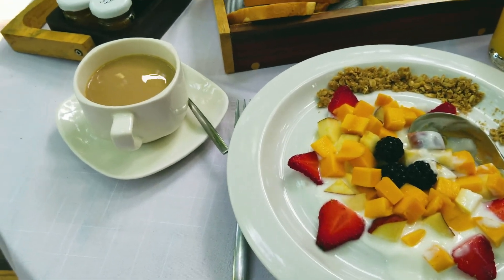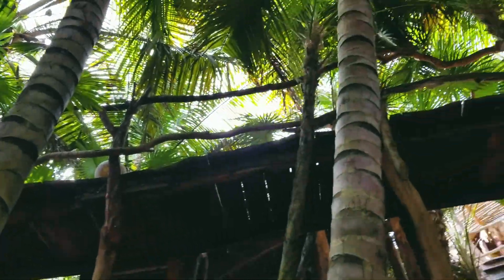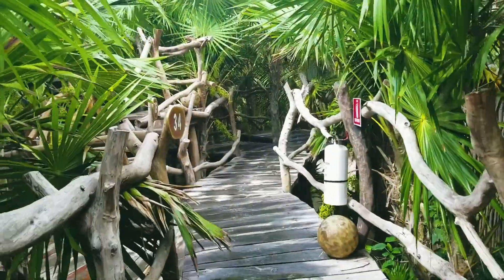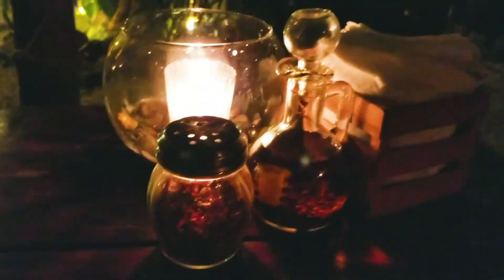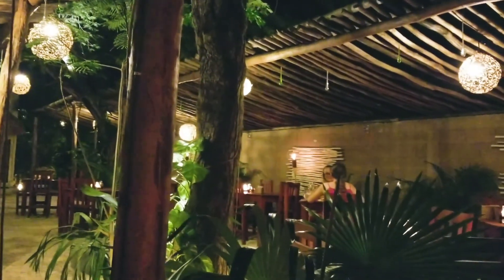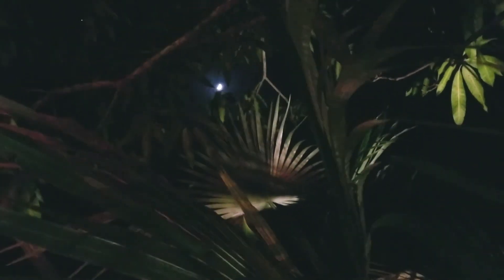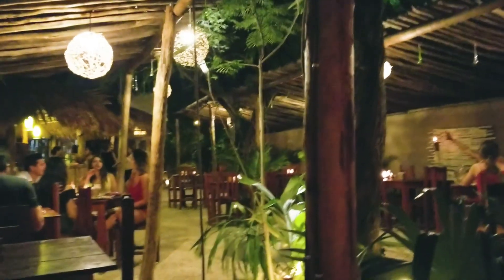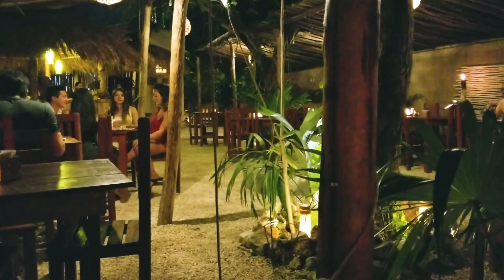Our Last Day at AZULIK TULUM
In today's video we leave Azulik to head over to  the beachfront villas at Casa Ganesh in Tulum, Quintana Roo, Mexico.

Also, if you found value in our work please consider supporting us

🌸Get access to exclusive content, such as several tools, real-time updates, insights & recommendations + the Wanderlust Weekly newsletter (giving you access to sweet discounts and promos for travel and lifestyle)

🌸If you find value in our videos, here are some ways you can support us!
≜Reliable Travel Insurance That We Use and Recommend:
≜ Coffee: we appreciate your generosity.